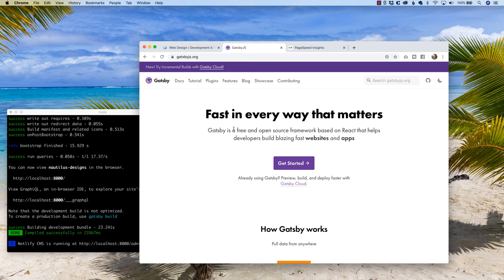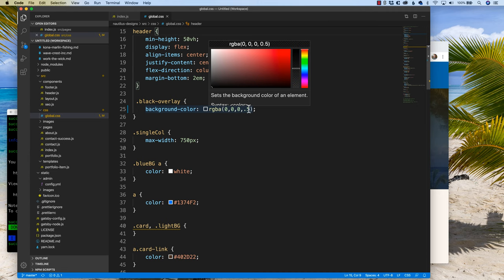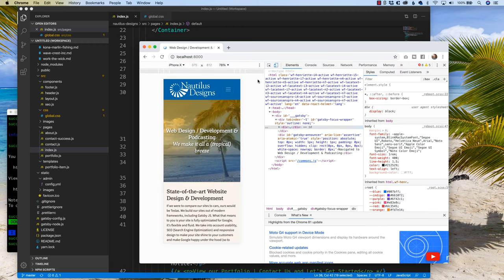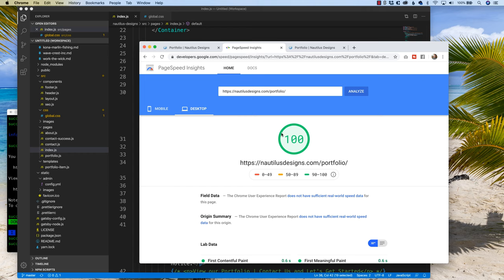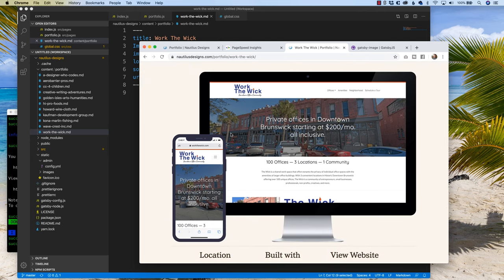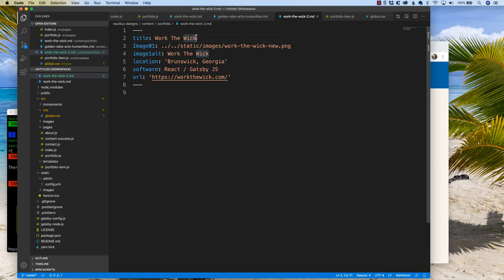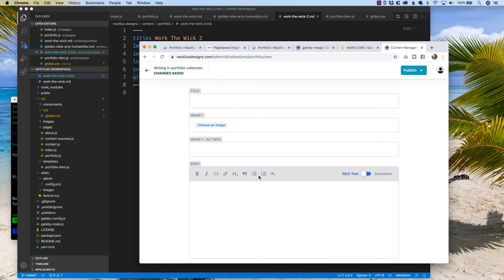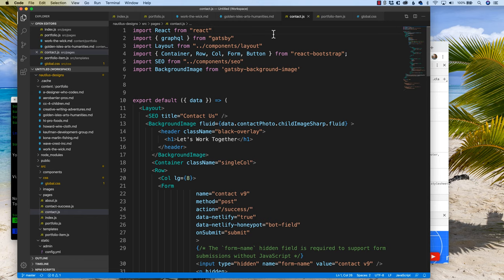How I Built my Portfolio Website in Gatsby JS using React Bootstrap & Netlify CMS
I rebuilt my web design portfolio in Gatsby and it flies. Gatsby sites are fast and, combined with Gatsby Image, they are truly super fast. I break down how I hit 100/100 on Google's PageSpeed Insights and show you how I utilized React Bootstap and Netlify's services on my website.

Thanks,
Haydn

⤵ Download ALL of my source codes & more!

ADWC Pro provides you with:

• Access to all the source codes for ALL projects
• Bootstrap Bootstrap online course (retail $79) w/ supplied source code
• All future online courses (Gatsby v5 course coming soon)
• Updates of ADWC and the web dev business
• and more!